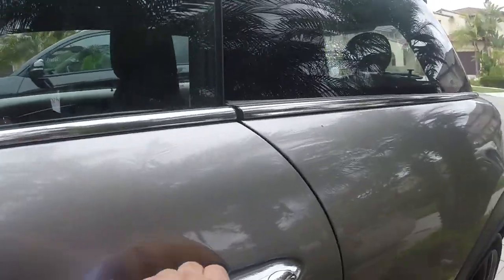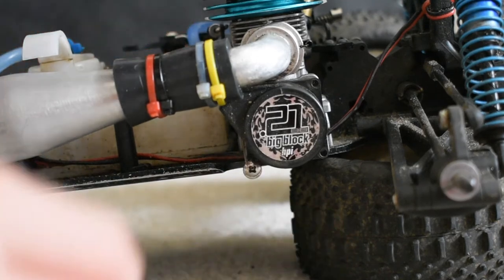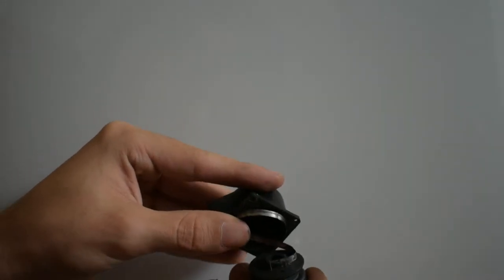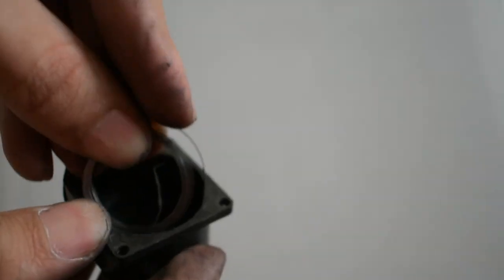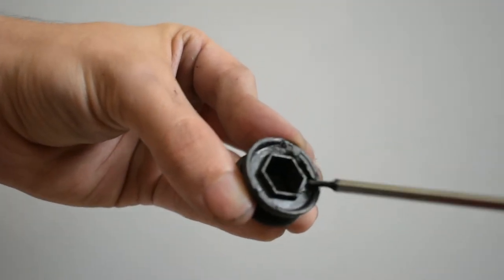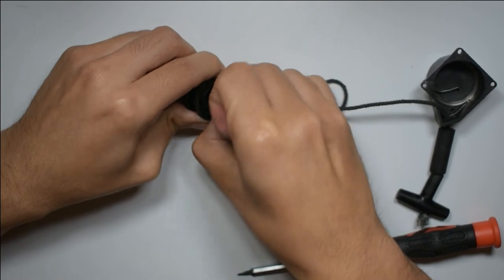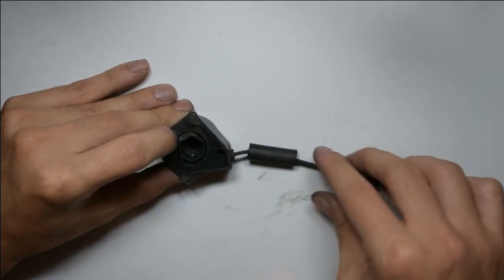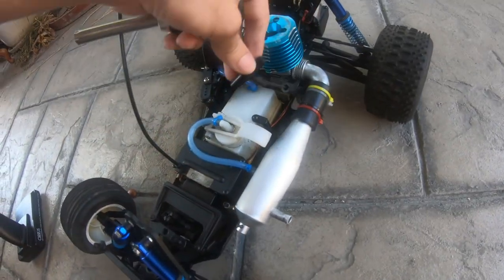First Time FIXING a NITRO PULL START (Pull Start Replacement??)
First time fixing a nitro pull start/repairing a pull start for a nitro engine. I managed to remove the nitro rc pull start, take off the pull start spring coil and fix the pull string with some super glue.

Hopefully this video helps others out! This was NOT EASY and took about 3-4 hours to fix. If you don't want to buy a nitro pull start or you just want a crack at it, then watch this video! You've been warned!!!

Stick around with me as I venture out to make POV rc cam videos with this little nitro rc and rip it around some parks and parking lots.There's not a lot of parts left for these old XTM rc cars, so hopefully I don't break anything with this one.